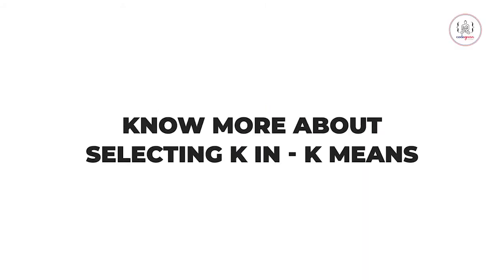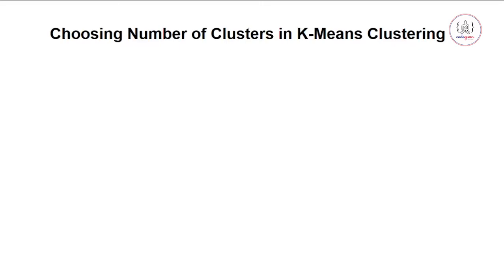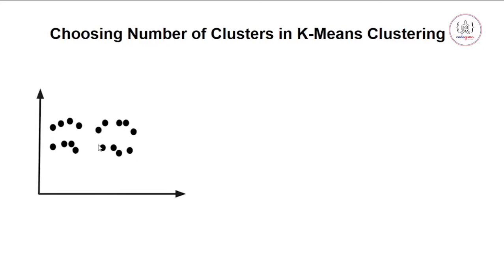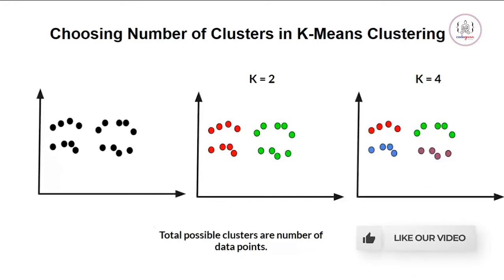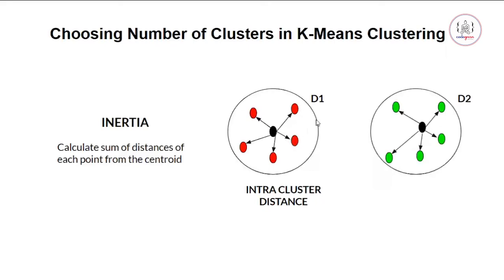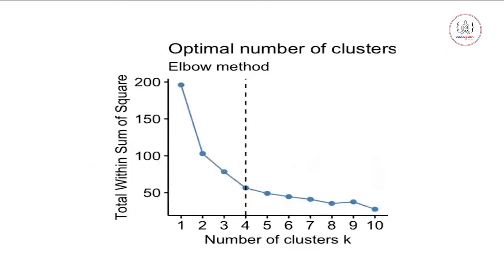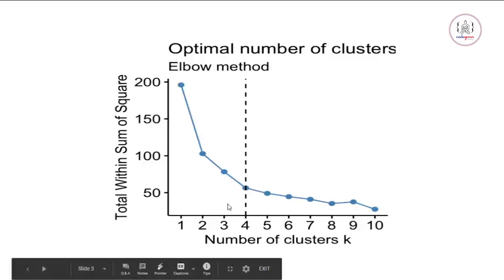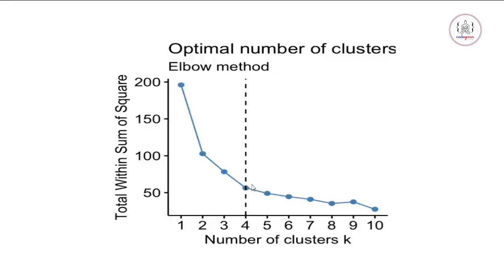k means clustering | Selecting K in K-Means Clustering | Machine Learning Algorithms | Codegnan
We Going To Learn About k means clustering | Selecting K in K-Means Clustering | Machine Learning Algorithms | Codegnan
K -means clustering is an unsupervised technique in which we divide our data into k different groups. In this video we will see how we select the value of K in k - means clustering using elbow method and hierarchical clustering.